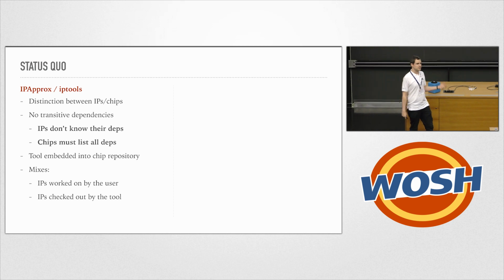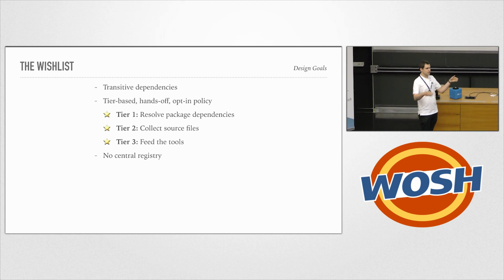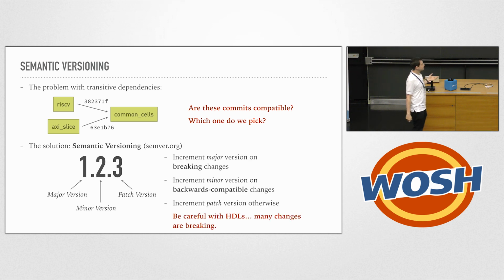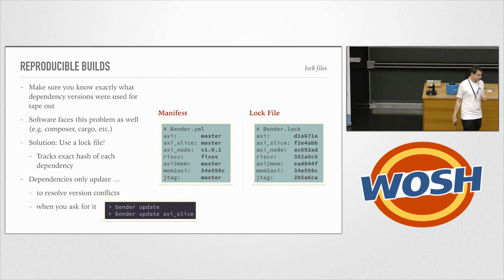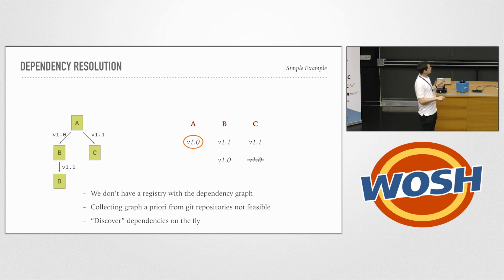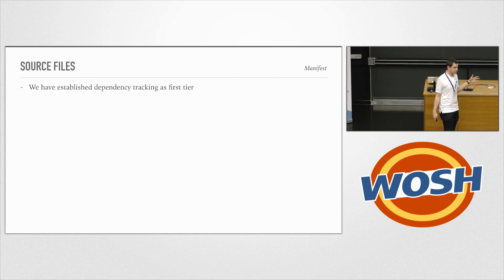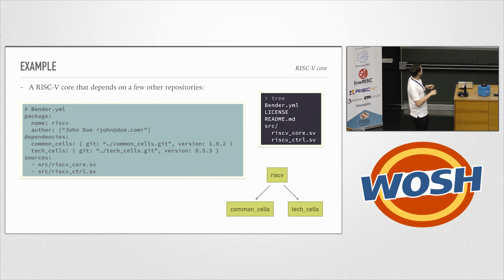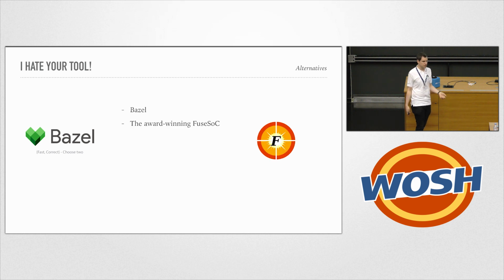Bender: A dependency maganement tool for hardware design projects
Presented by Fabian Schuiki at WOSH - Week of Open Source Hardware